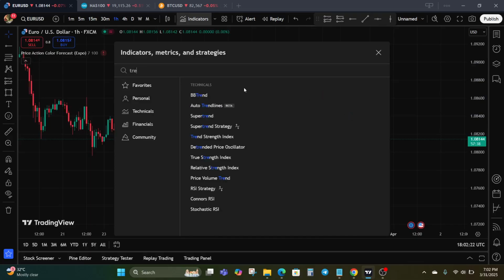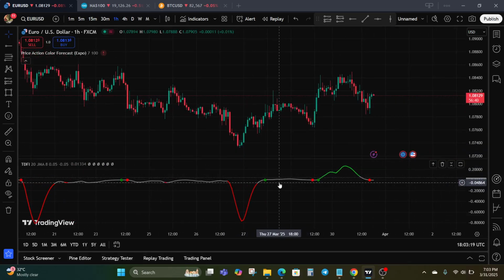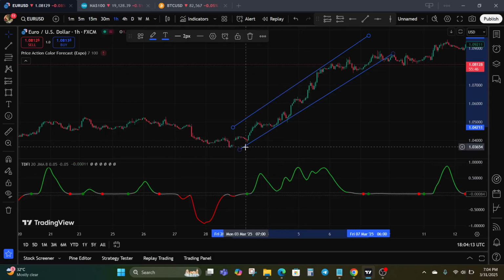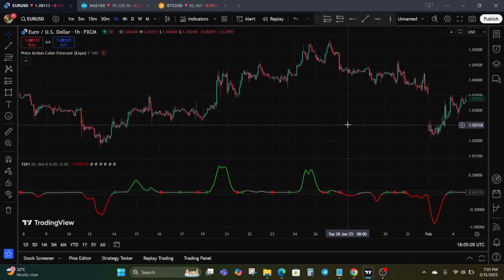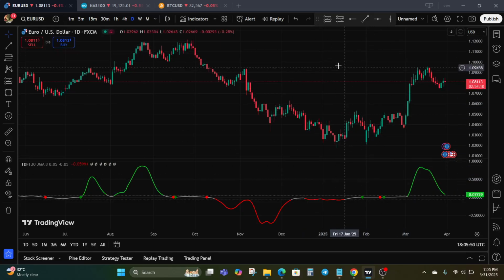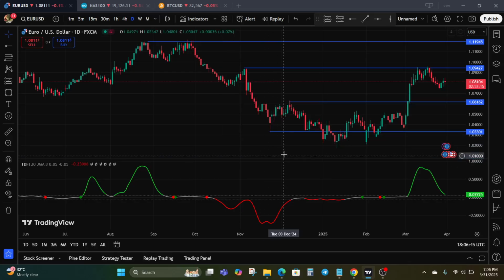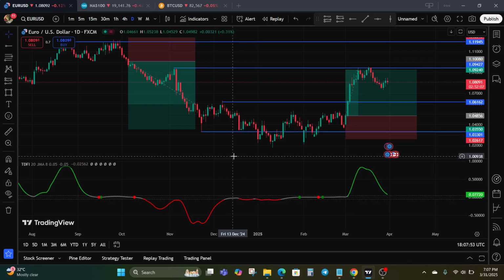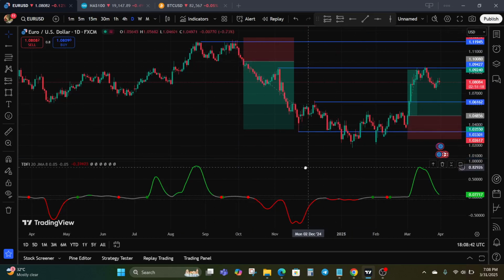Top Trading Indicator For Accurate Breakout Entries - Trend Direction Force Index for MT4 & MT5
Finding accurate breakout entries is crucial for any trader looking to capitalize on big market moves. The Trend Direction Force Index (TDFI) is a powerful trend-following indicator designed to help traders identify strong breakout opportunities with precision.

This indicator measures the strength of price movements, helping traders determine whether a breakout is genuine or likely to fail. By using the Trend Direction Force Index, traders can make data-driven decisions and avoid false breakouts.

Using the right indicators can make a huge difference in trading. The TDFI simplifies price action analysis and helps traders confidently enter breakouts with better accuracy.